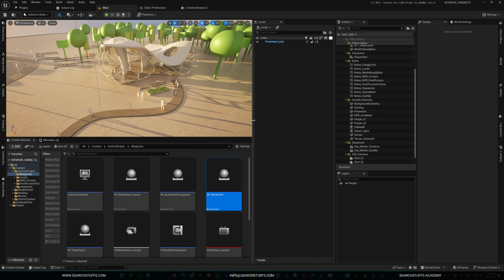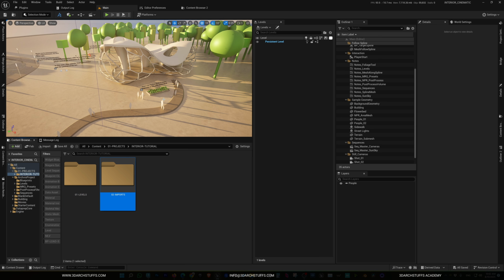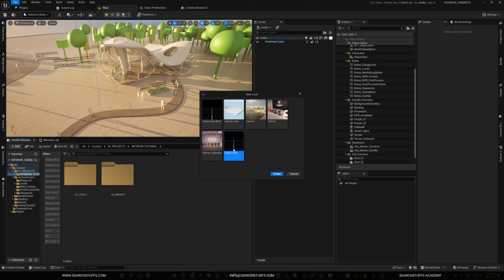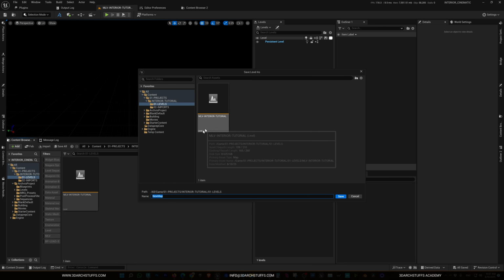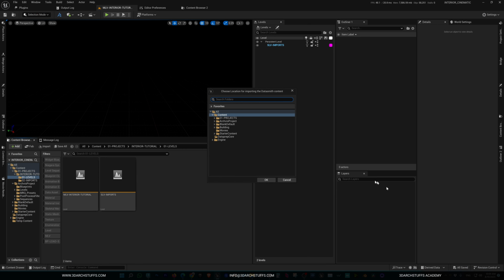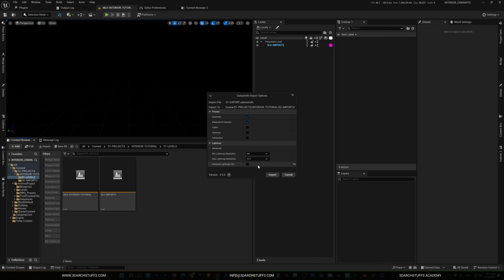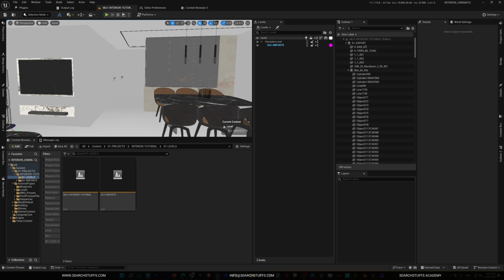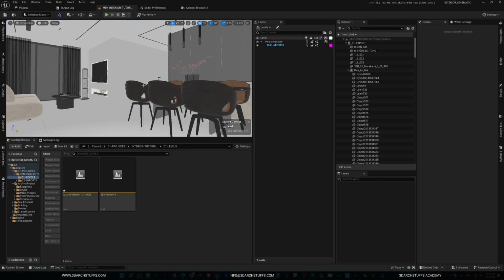CINEMATIC RENDERING IN UNREAL ENGINE. M02-P04 CREATE FOLDER AND LEVEL STRUCTURES FOR THE PROJECT.